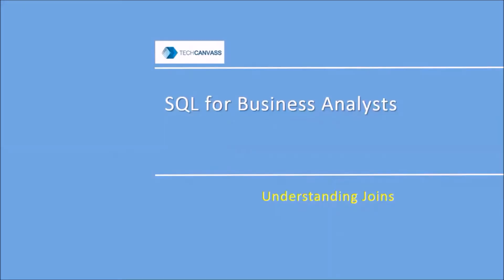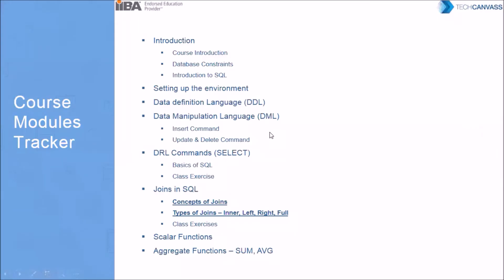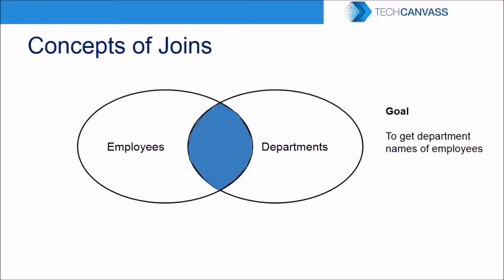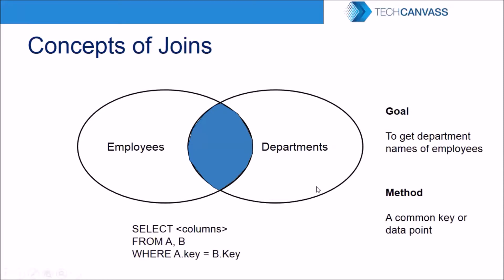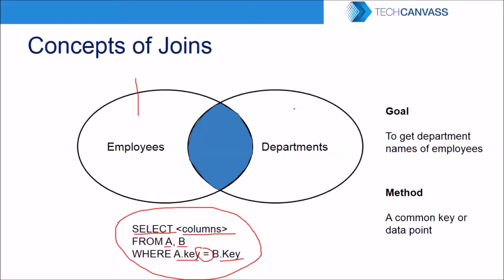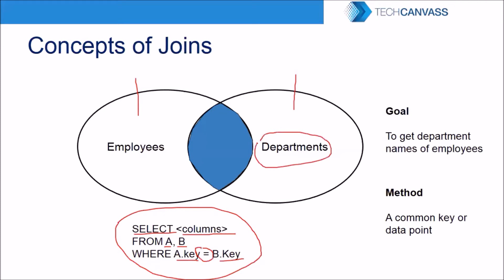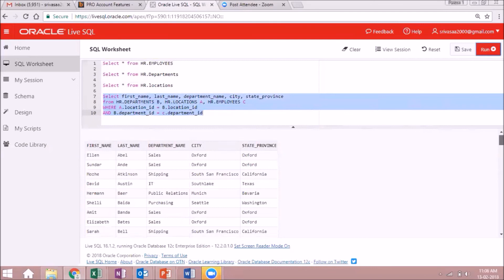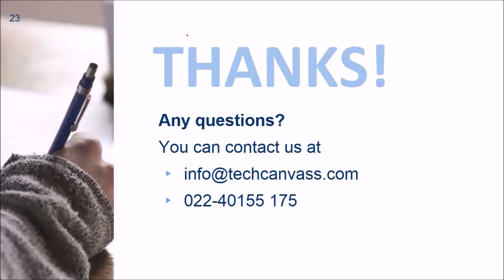Business Analyst Training | SQL Joins Tutorial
In this business analyst training for beginners, you will learn about using Joins in SQL.

In this short video, you will learn about the basics of SQL Joins, its types with example queries.

We cover SQL basics in our business analyst course for entry level business analysts. You can find more details here:

We also offer business analyst certification training with banking domain training. The details are available at following URL:

 to access more articles & tutorials on business analysis and IIBA Certifications.

If you are interested in automation testing course with Selenium, you can visit the following page:

Techcanvass is a software development and training organization. We provide IT certifications training for mid-level professionals.

We specialize in the following areas:

a) Selenium v3.0 training (CP-SAT and Techcanvass Certification)
b) IIBA Business Analysis certifications (all levels)
c) Certified Agile Business Analyst Training
d) Data Science Training ( R, Python and Big Data)